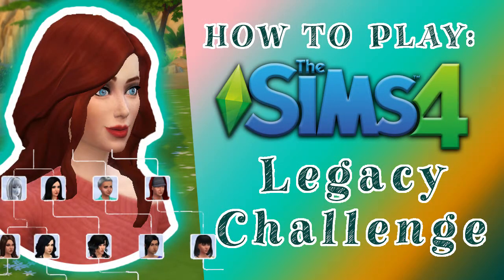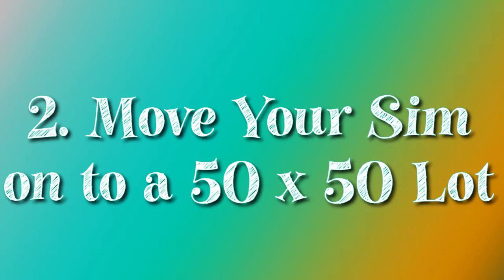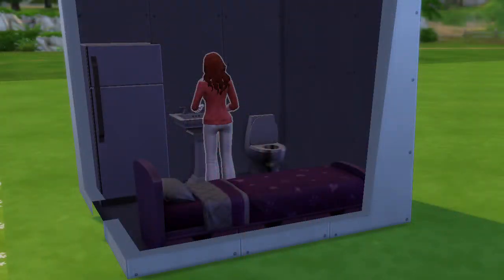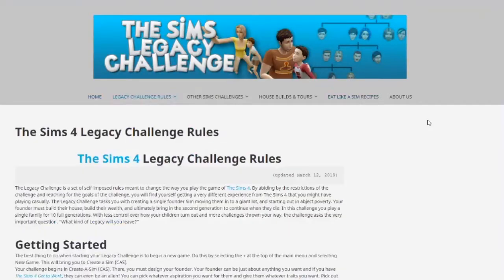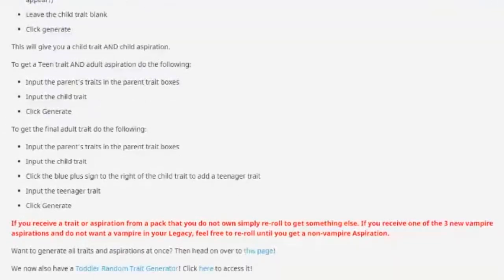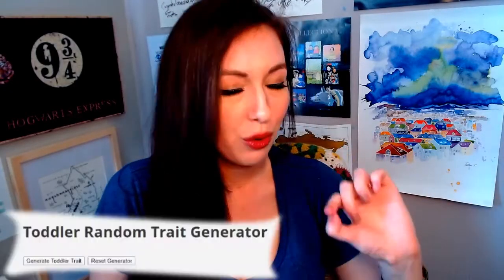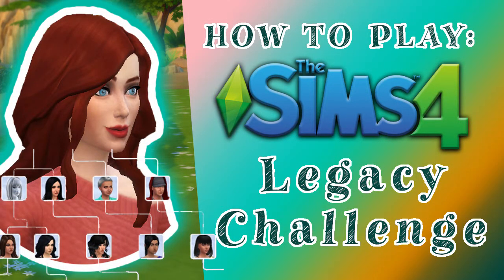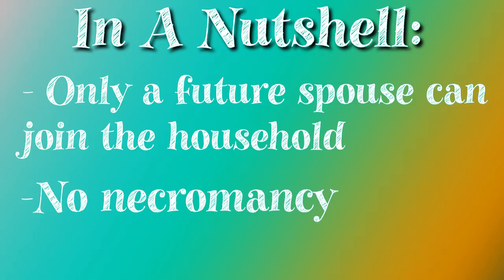How to Play The Sims 4 Legacy Challenge - an easy guide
The basic rules and explanation for getting started on The Sims 4 Legacy Challenge.

If you'd like to try the Extreme Start Challenge, I have a video explaining the rules

I do first playthroughs of loads of different games on Twitch so make sure you check me out!